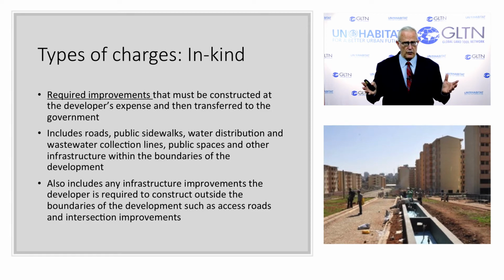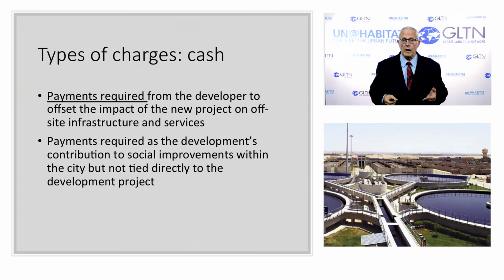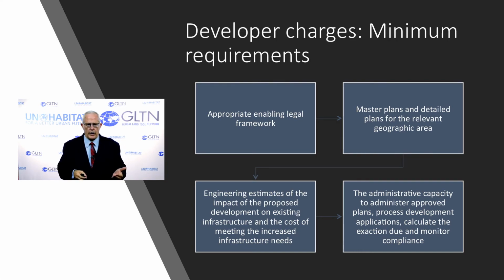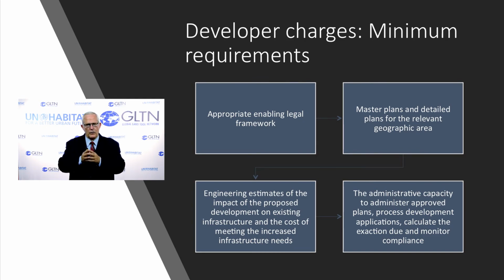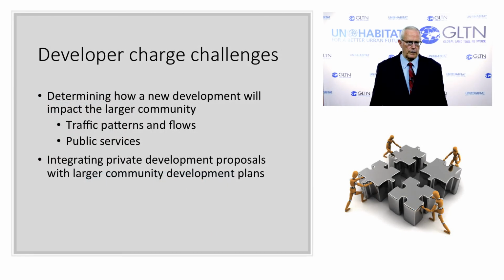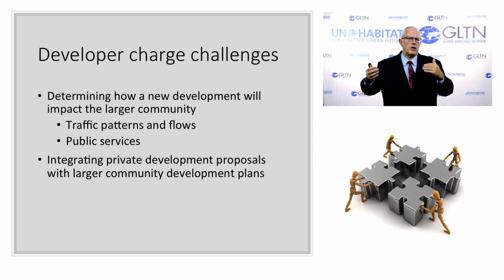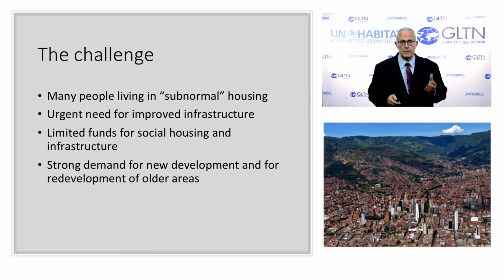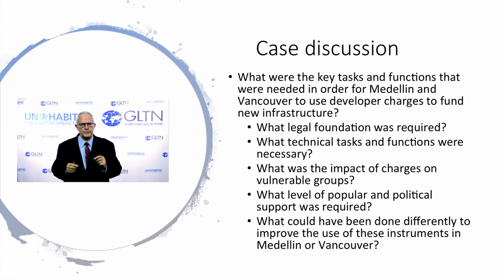Developer Charges/Exactions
Developer Charges/Exactions: Ensuring private land developers participate in addressing the broader urban costs of their developments